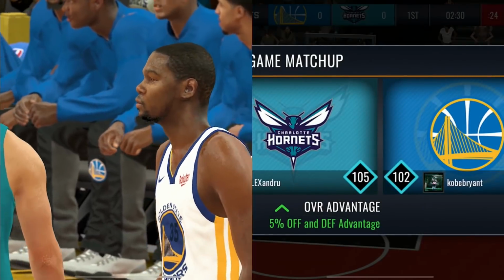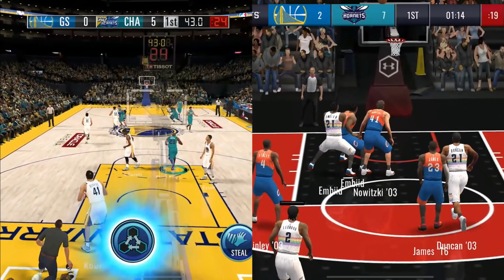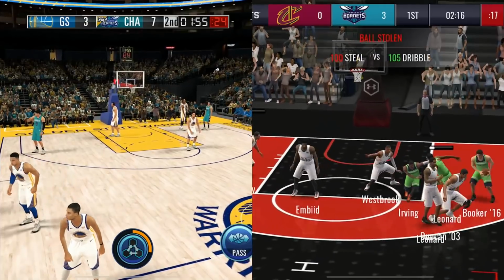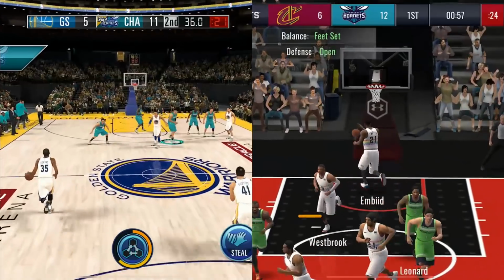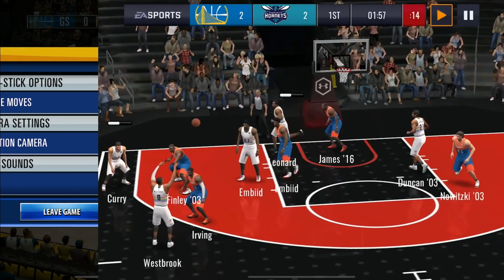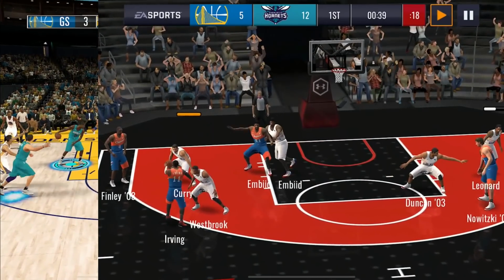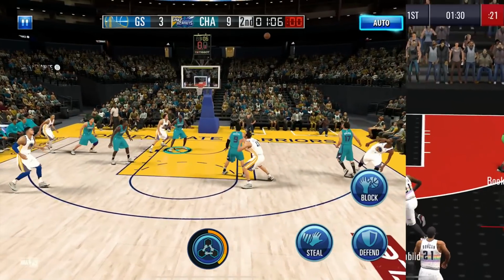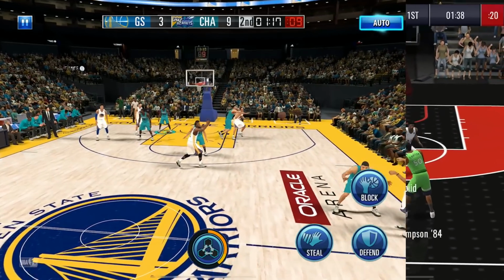NBA Live Mobile vs NBA 2K Mobile Graphics Comparison (HD 60 FPS Baseline Cam)